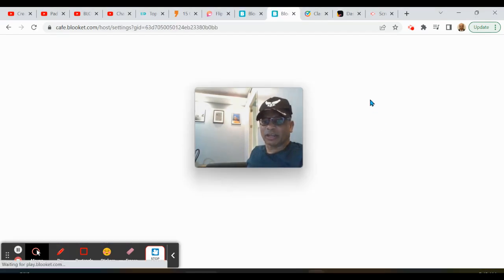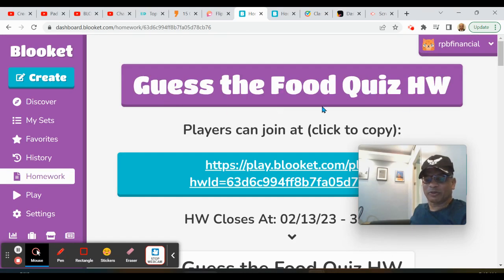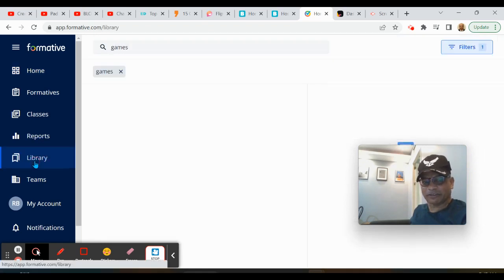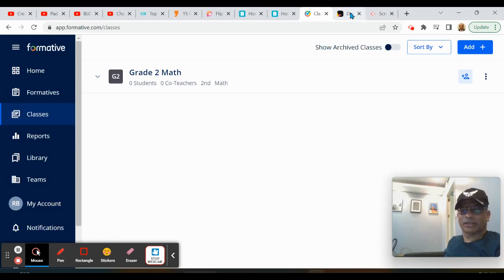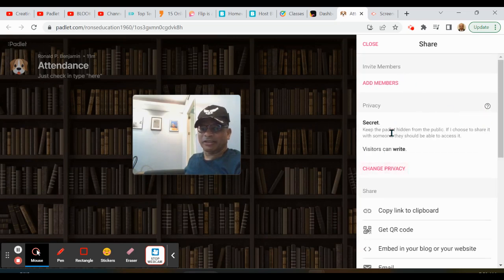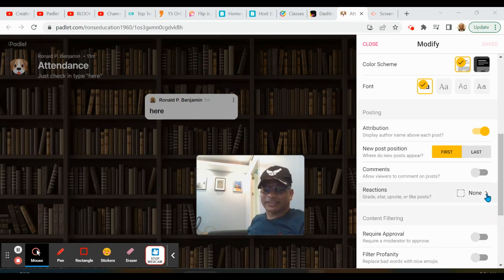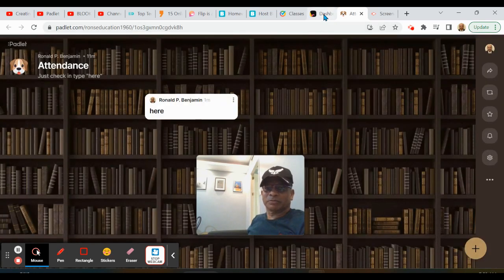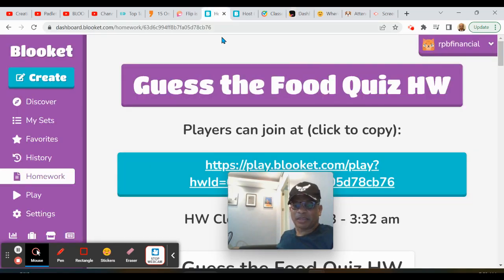3 Education Tech Tools for Primary Education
3 Easy Education Technology Tools which can be used for grades 1 to 3 and higher. Presented by Ron Benjamin, Doctorate in Education student.